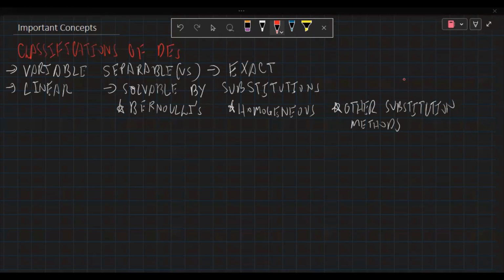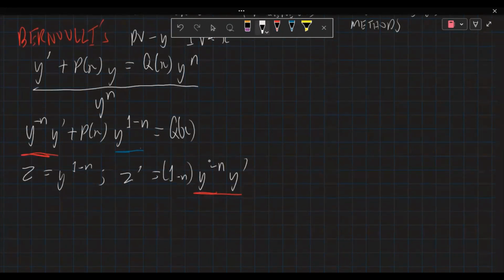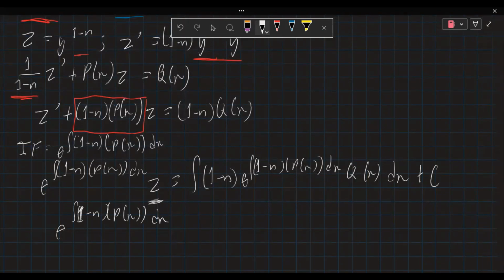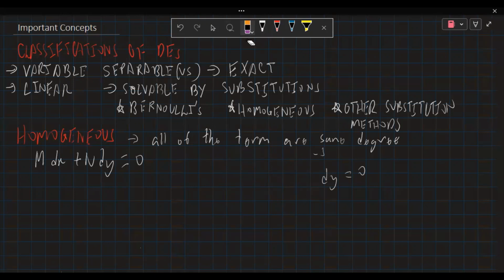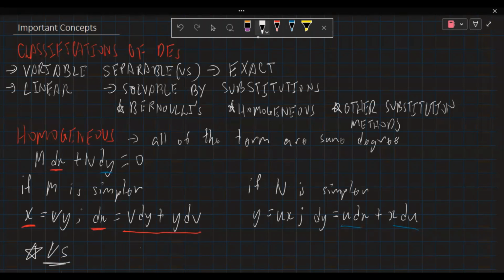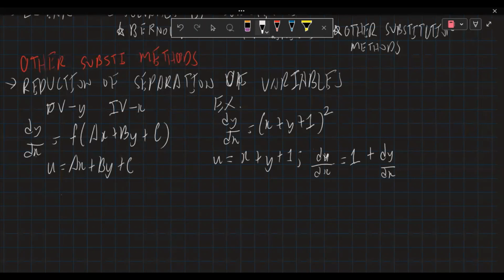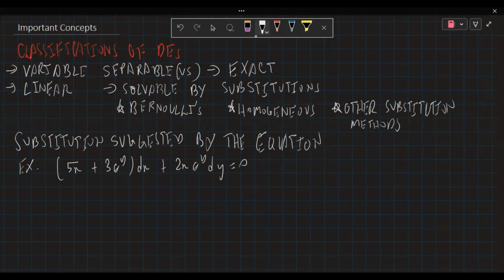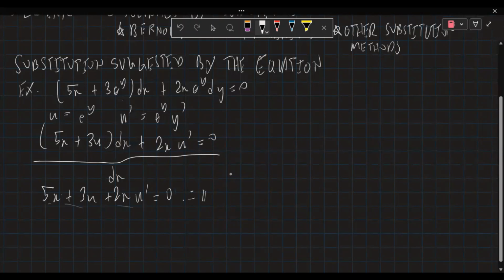SYNTube: CALENG3 LQ1 Part 2